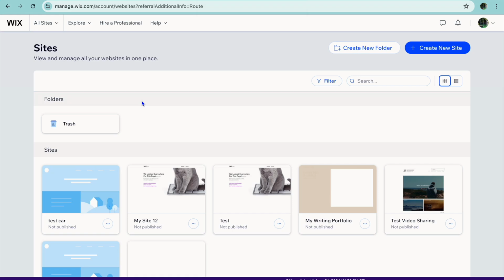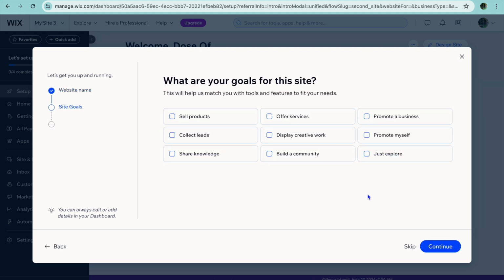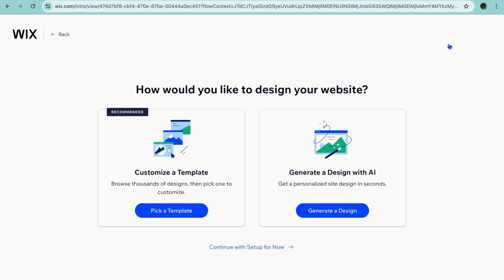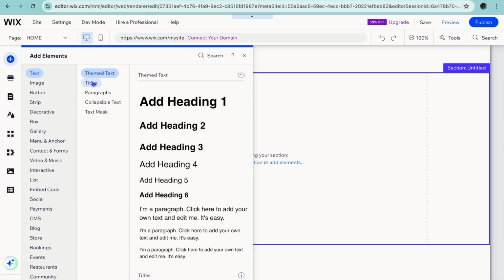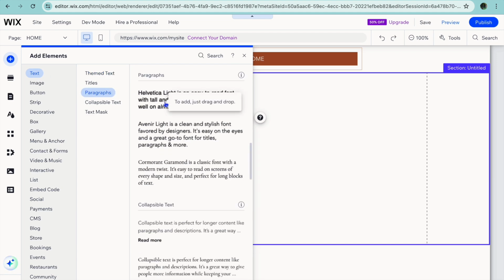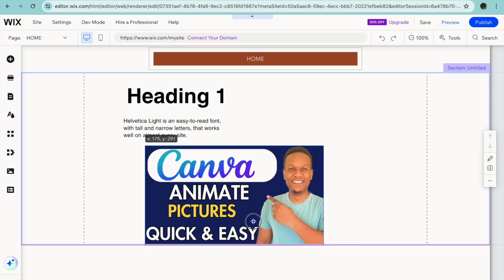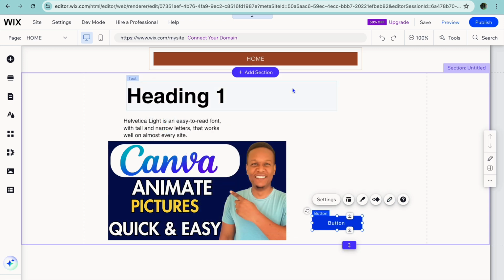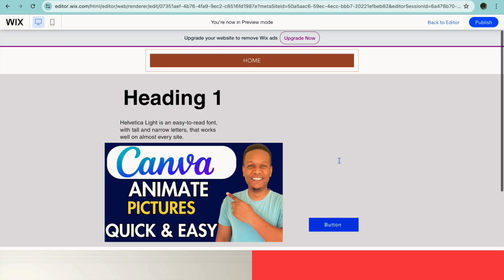HOW TO CREATE A ONE PAGE WEBSITE ON WIX FOR FREE